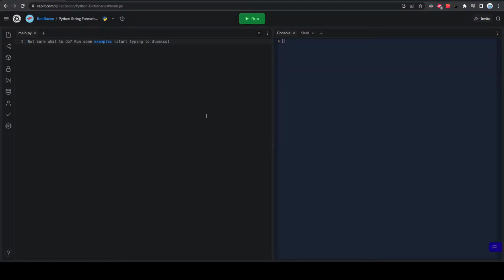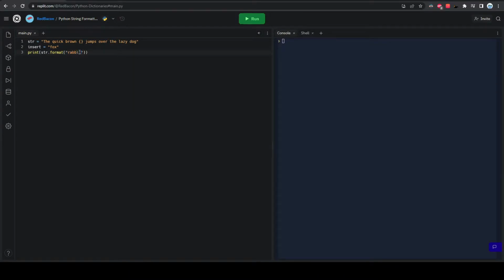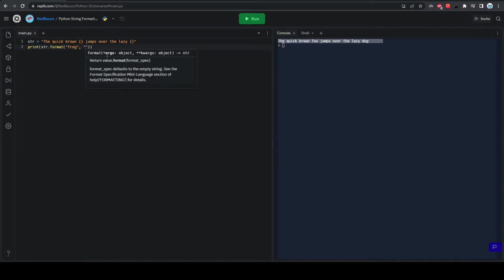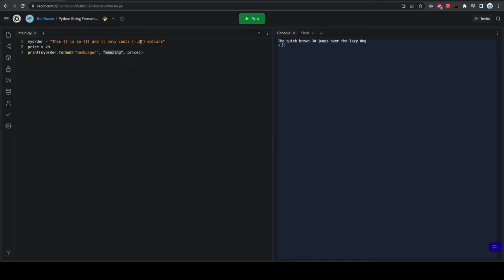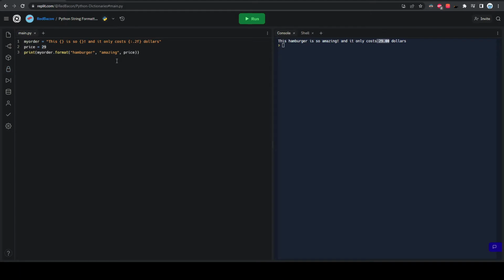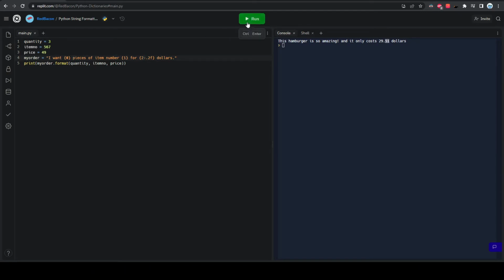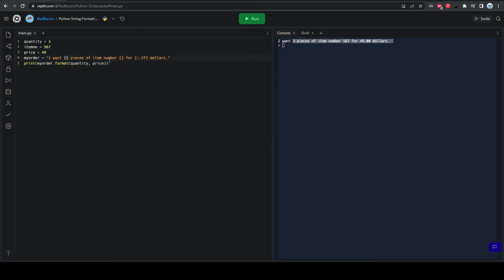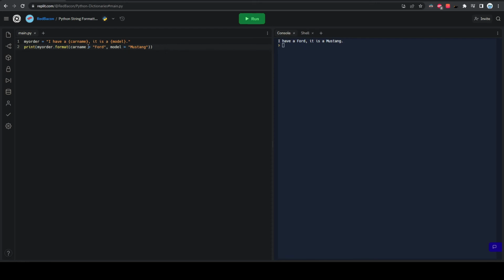22 Python String Formatting || Python Basic